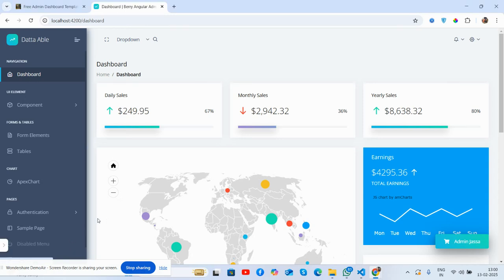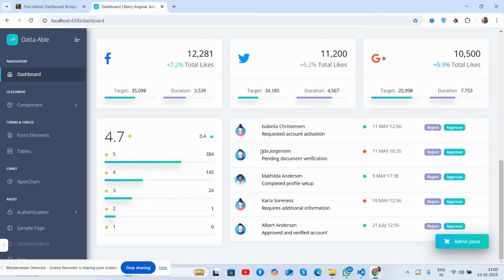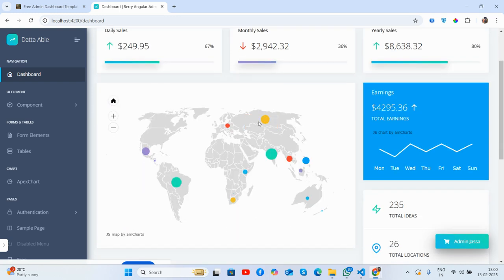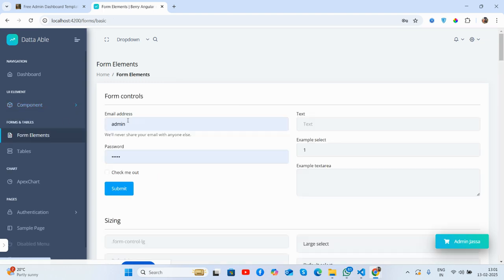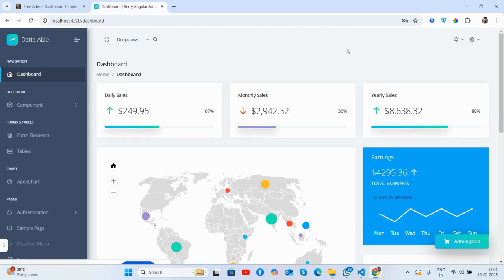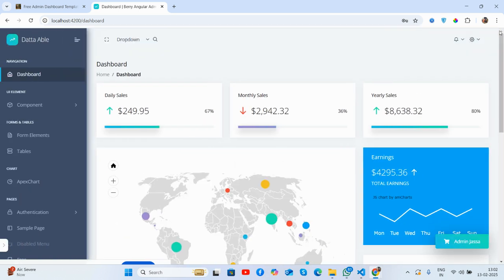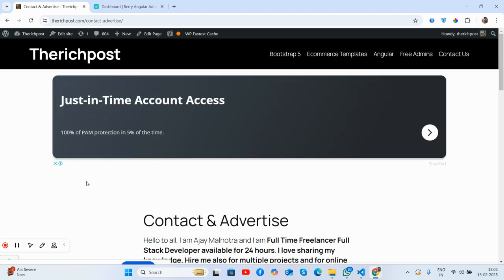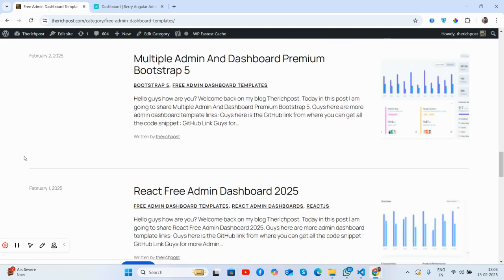Angular 19: Build a Full-Stack Dashboard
angular admin
angular admin templates
Thanks